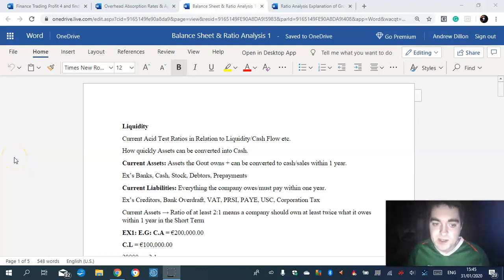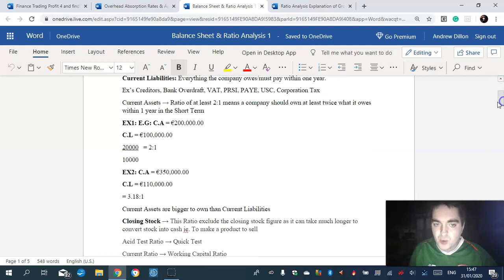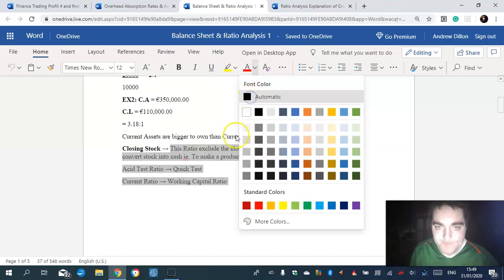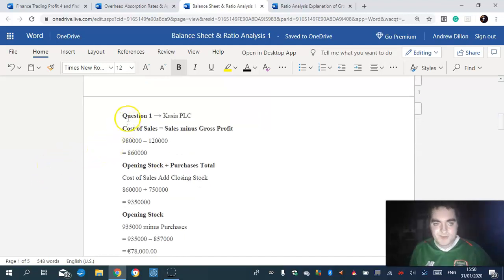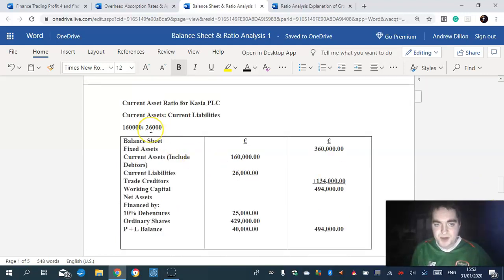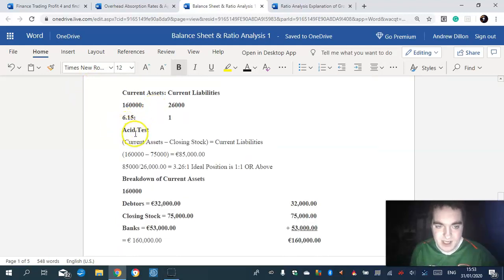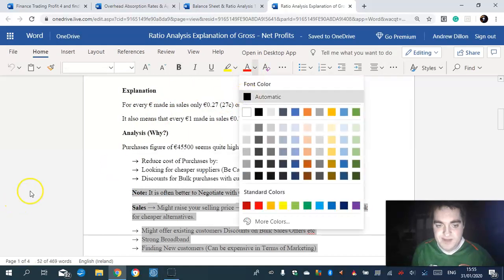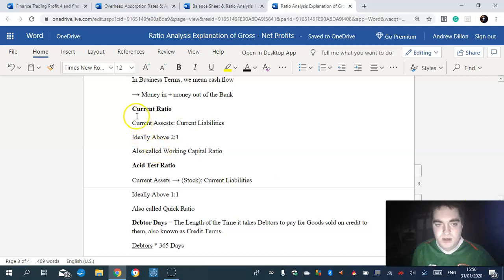Learning outcomes of Finance #2 Word 2020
Presenting on what I learned on Finance on what I did when I analyzed and explained the Ratios on Gross and Net Margins/Profits and explained more on Liquidity and Profitability Ratios and what I learned on inputting and designing a Balance Sheet.